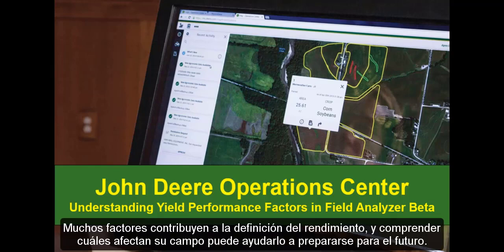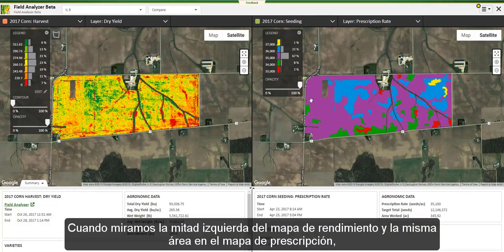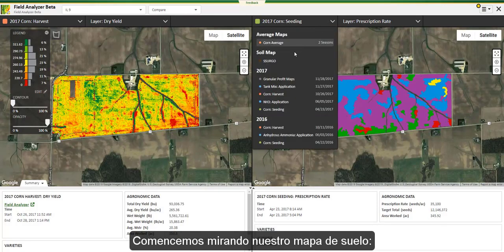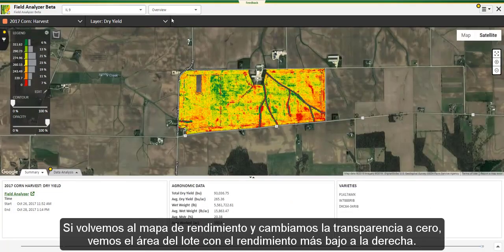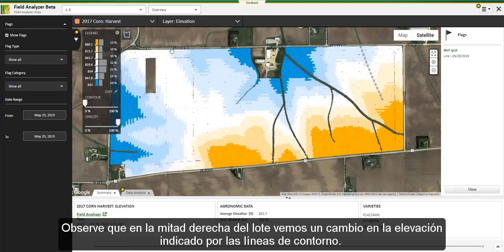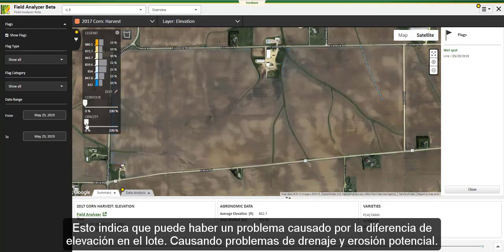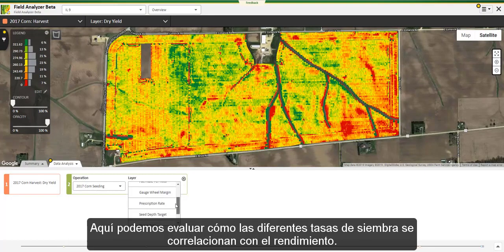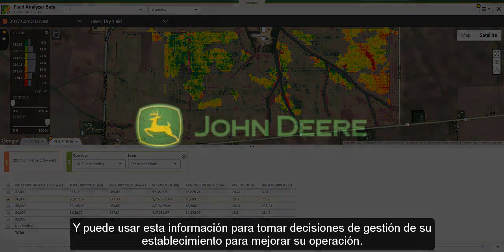¿Cómo identificar los factores de rendimiento de productividad en el Analizador de Campo Beta?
El Analizador de Campo Beta de John Deere tiene las herramientas para identificar los distintos factores que contribuyen al rendimiento en tu campo. De esta manera, podrás saber cómo aumentar los rindes de tu lote. Encontrá más información acá